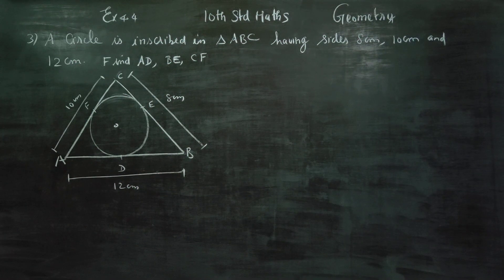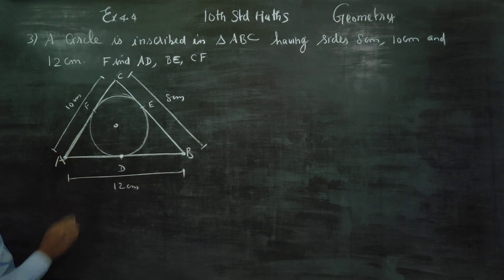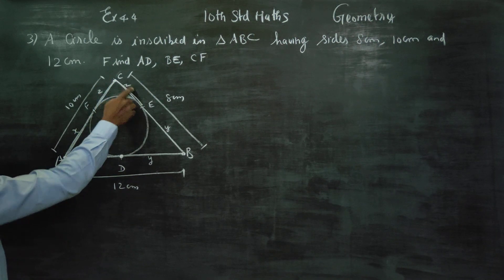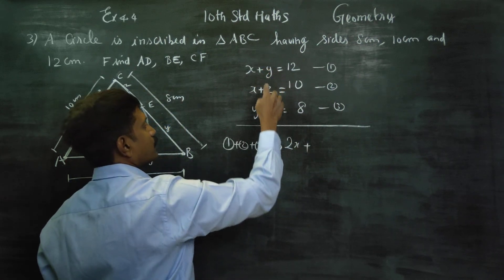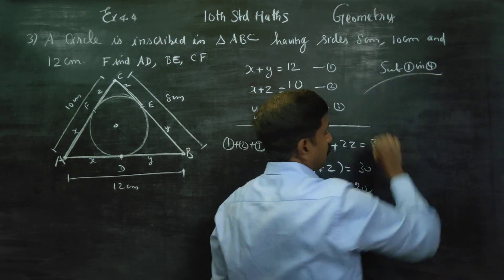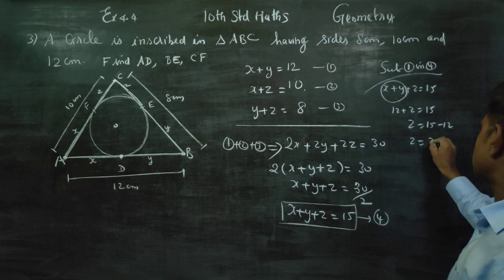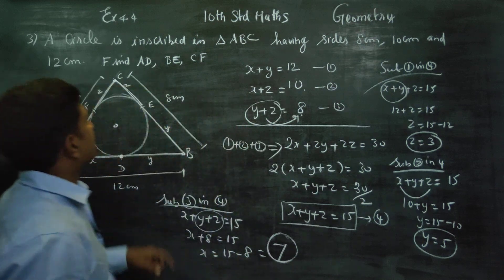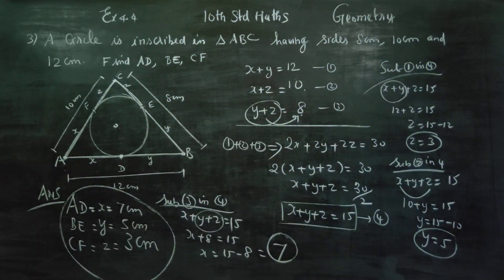10th Std Maths Ex.4.4(3) A circle is inscribed in ∆ABC having sided 8cm, 10cm and 12 cm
10th Std Maths